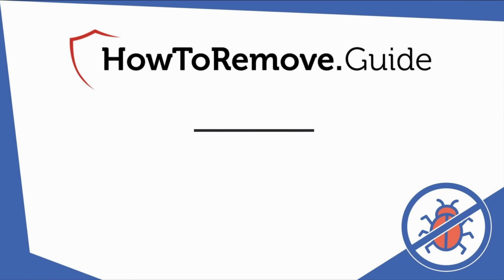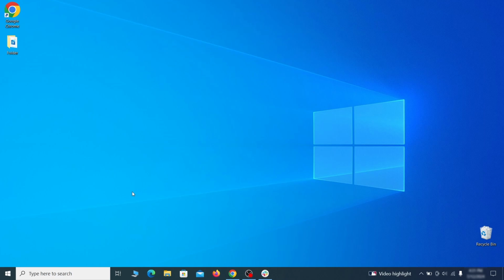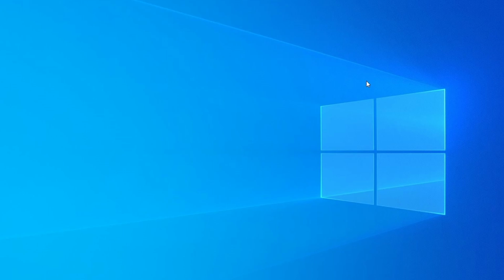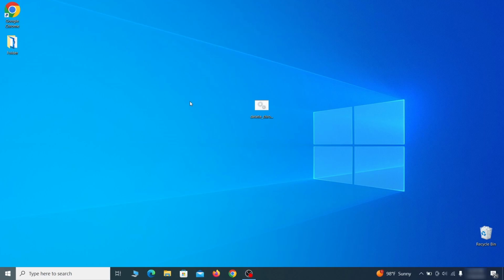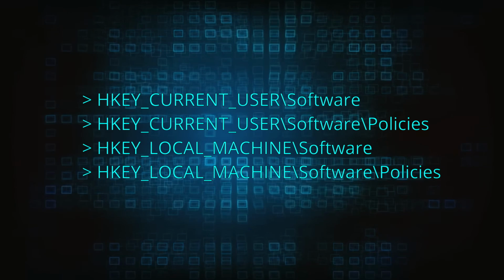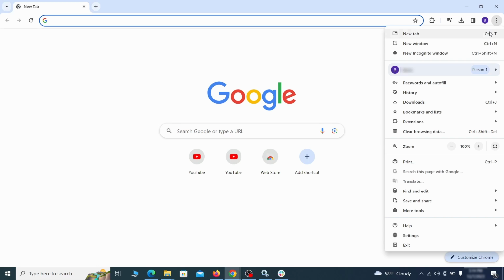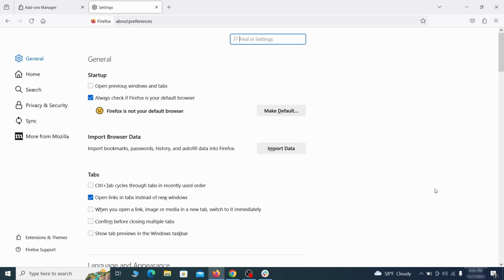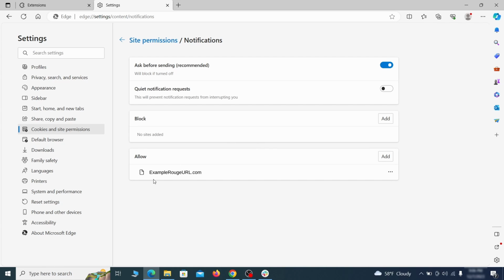KittCat Extension Removal - Complete Guide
This video will show you how to remove KittCat extension virus from your computer. If you still need help we have a detailed guide with all the steps in the following

00:00 Intro
SECTION 1: Delete Processes and Files
01:01 1. Remove Suspicious Apps
01:34 2. Reveal Hidden Files and Folders
01:52 3. Removing Suspicious Tasks in the Task Scheduler
02:36 3. Task Manager and File Deletion
03:13 4. How to Delete Persistent Files
SECTION 2: Policies Cleanup
04:27 1. Policy Editor: Manual Removal Steps
05:09 2. Registry
06:11 NOTICE: SEE THE PINNED COMMENT FOR MORE INFO
08:05 3. Chrome Policy Remover: Free Automatic Tool
SECTION 3: Browsers Cleanup
09:08  Chrome
10:30  Firefox
11:32  Edge